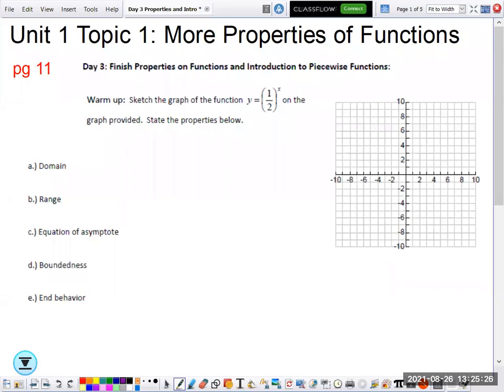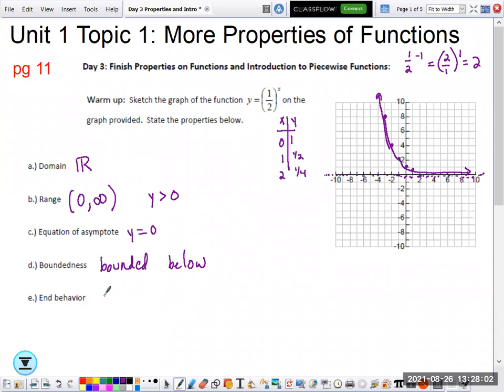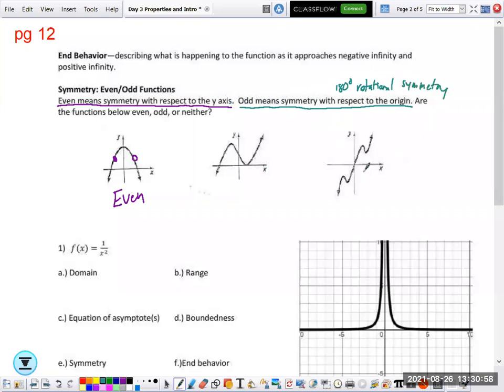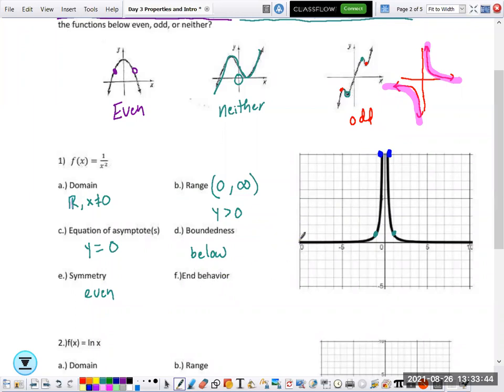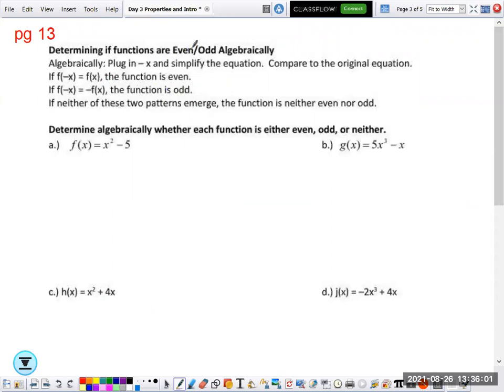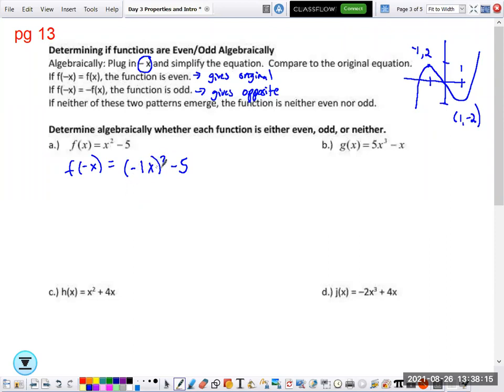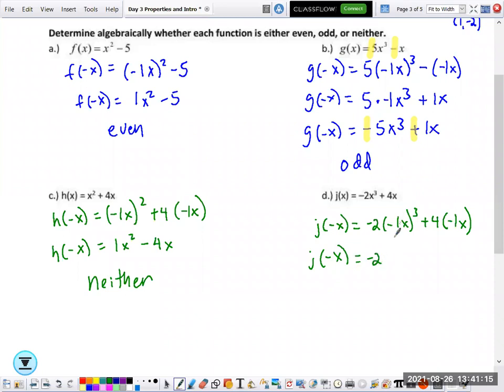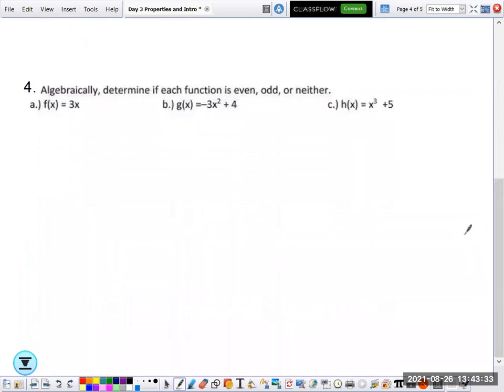Precalculus: U1T1 Properties of Functions and Even & Odd Symmetry (algebraically)